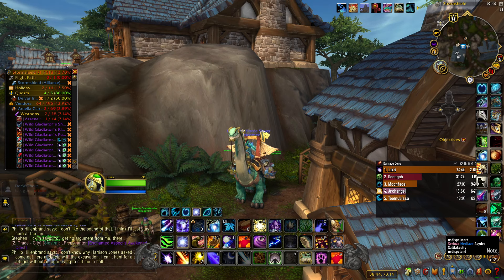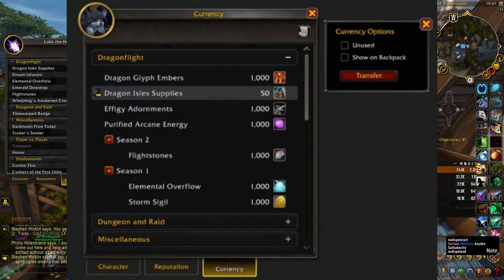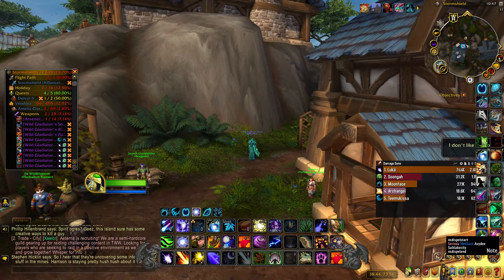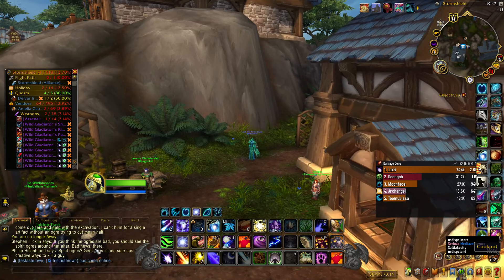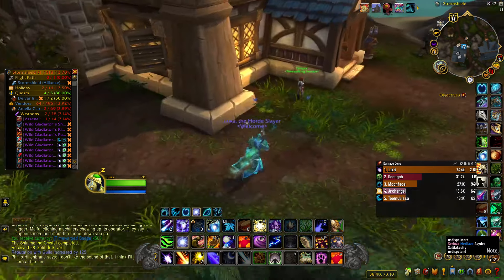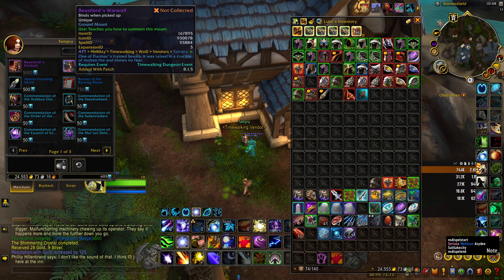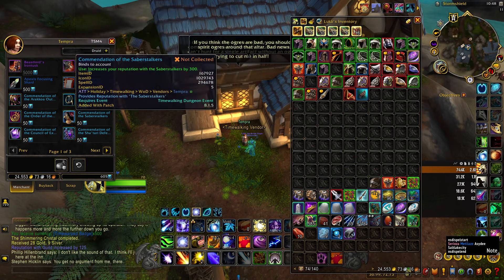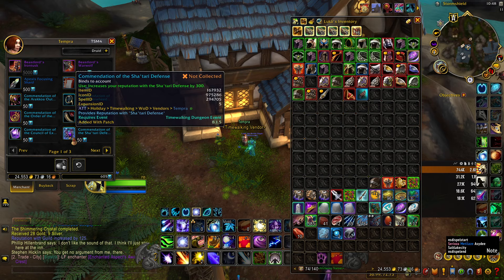GET TIMEWALKING MOUNTS EASY IN The War Within. WoW The War Within Guide.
Hello guys in this video I will be showing you how you can easily aquire timewalking mounts once the War Within launches.
Check me out on Twitch.tv/erisx9054